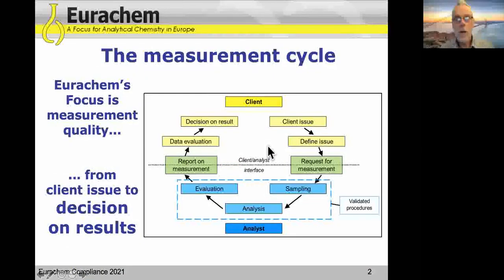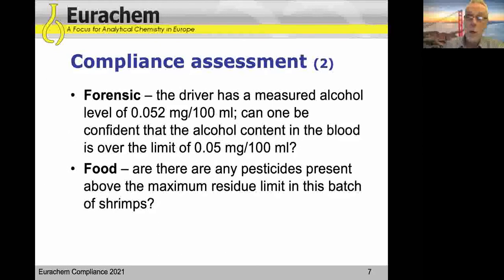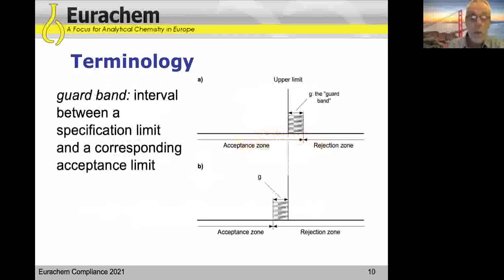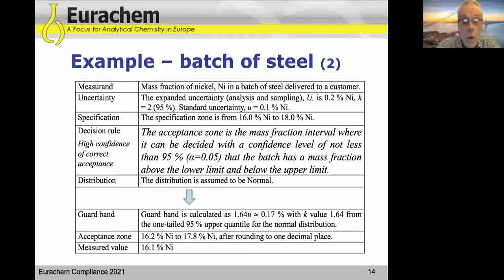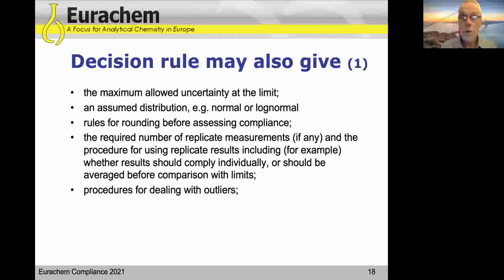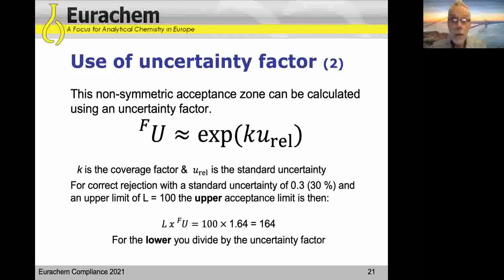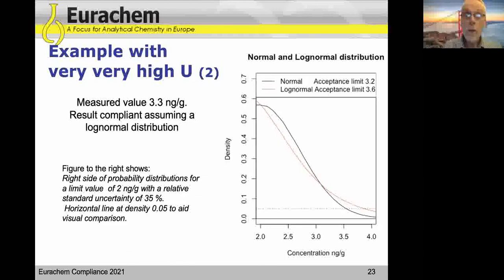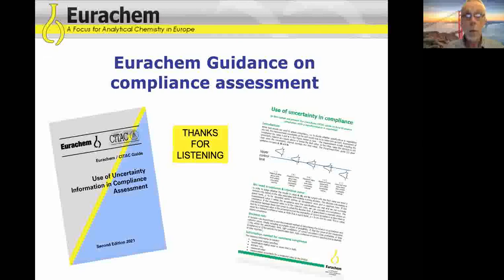Eurachem Compliane Guide - an introduction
In order to decide whether a result indicates compliance or non-compliance with a specification, it is necessary to take into account the measurement uncertainty associated with the result. The guide includes a discussion and general recommendations, including the use of "guard bands" to improve the probability of correct acceptance or correct reception. . An introduction of the Guide presented to Eurolab Denmark 2021..